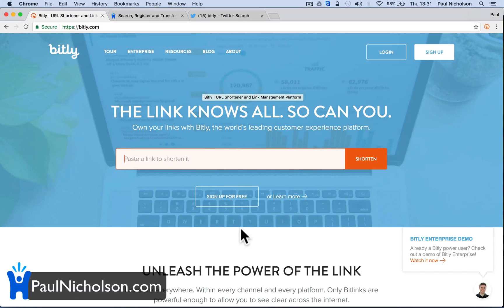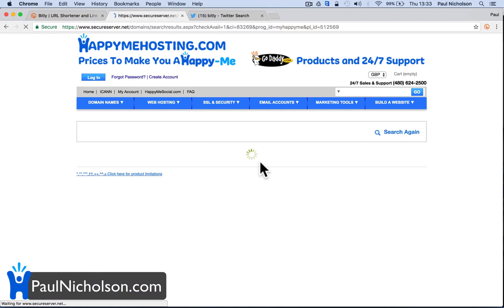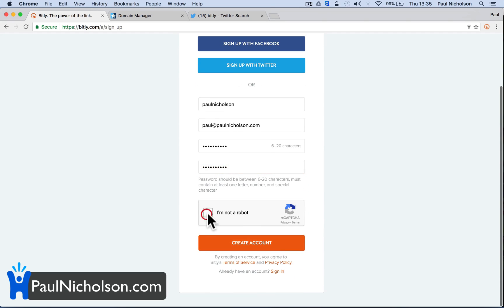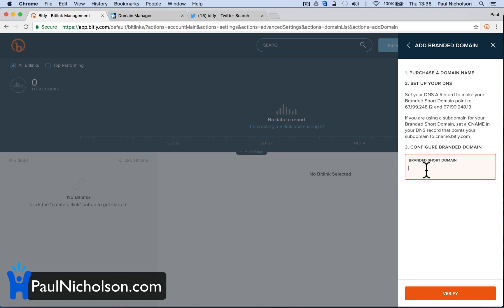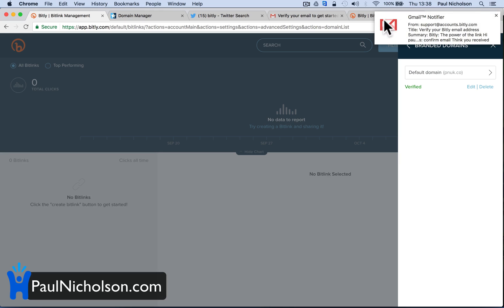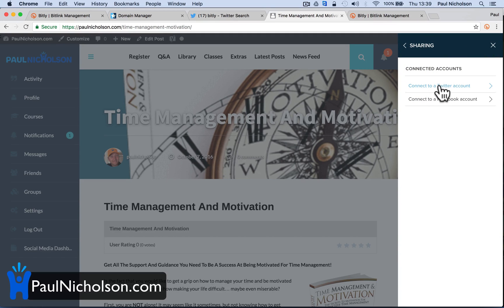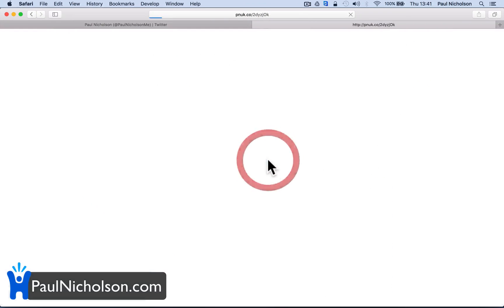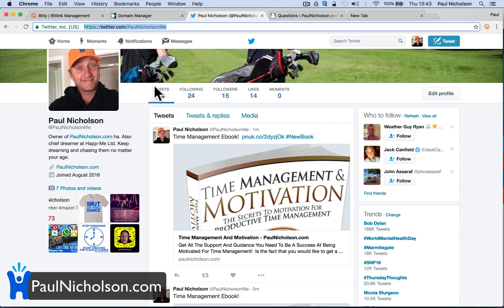How to use your own custom Brand URL shorten with Bitly setup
Replace the Bit.ly link with your own but still get all the great stats.

Paul Nicholson

► Useful?